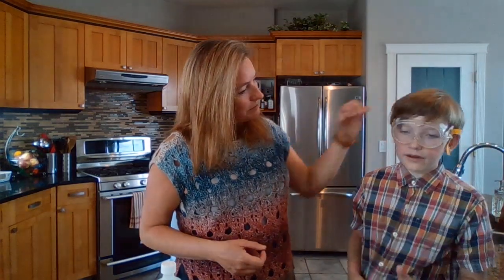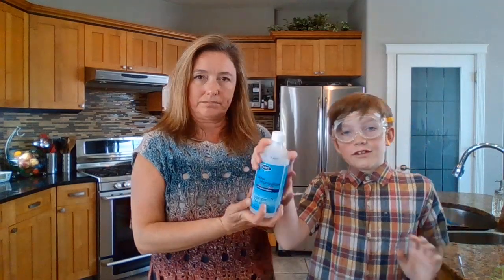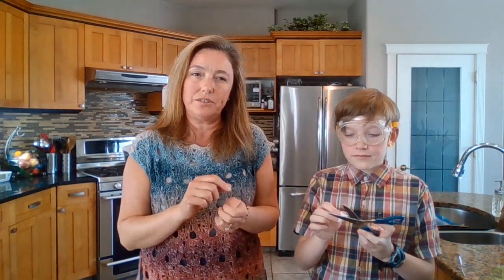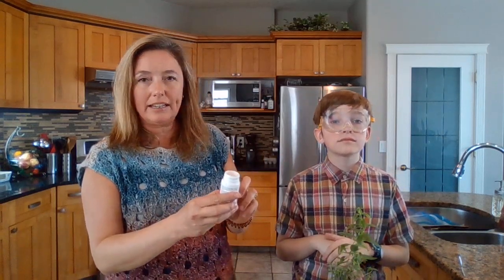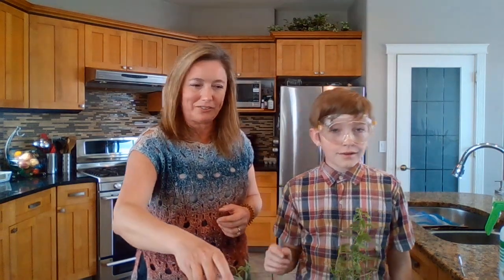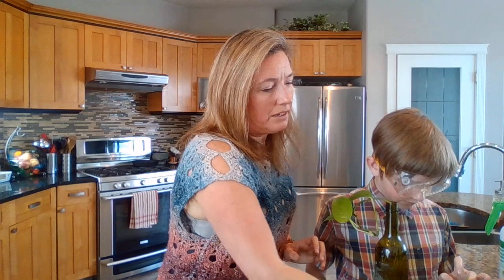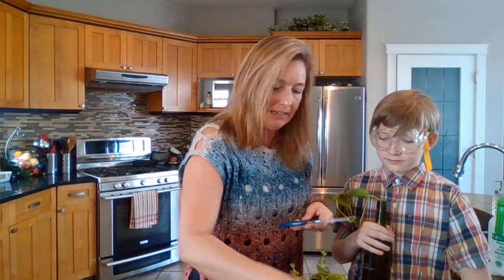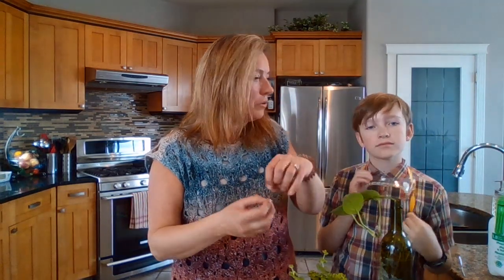Cloning Plants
Angus and Frankie-Lou go all "mad scientist" and demonstrate two different ways of cloning plants.  Topics covered include: benefits of cloning, alternate techniques for using milk jugs and choosing plants for this inexpensive way of multiplying your plants.